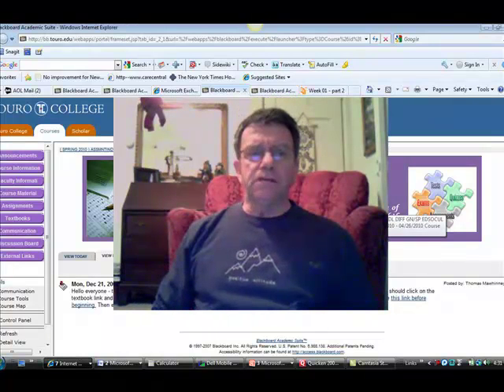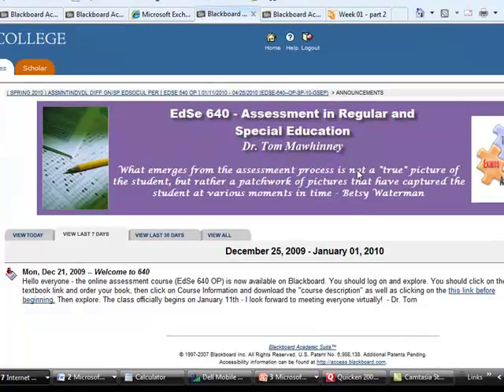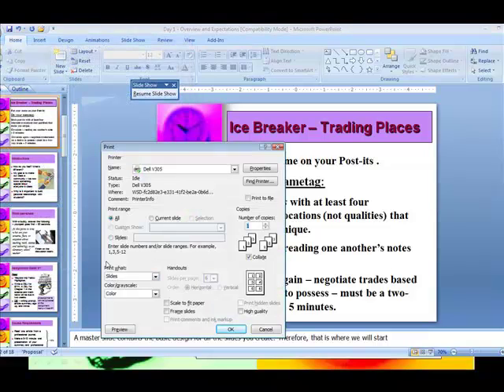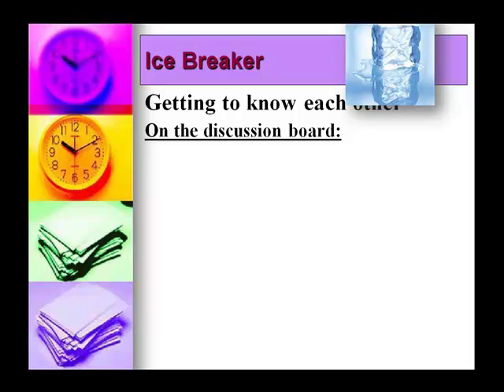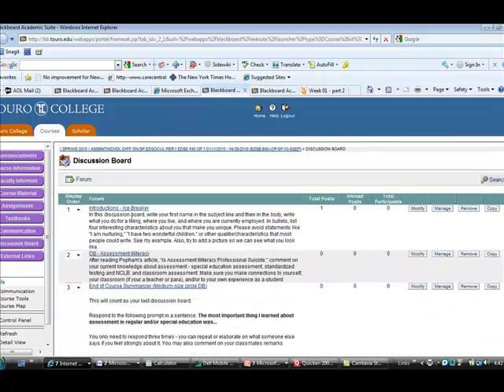EdSE 640 Week 1 part 2